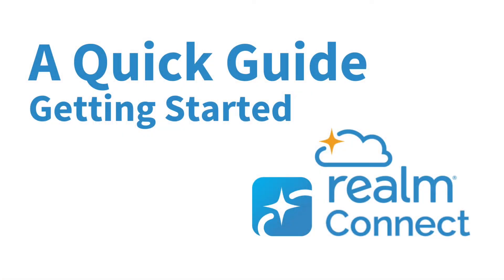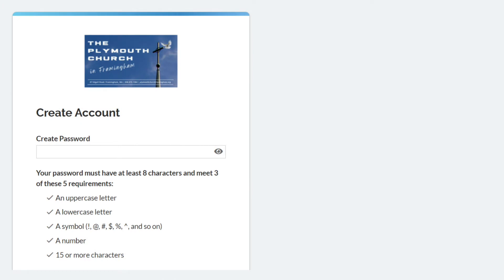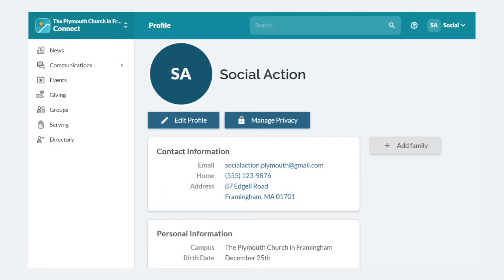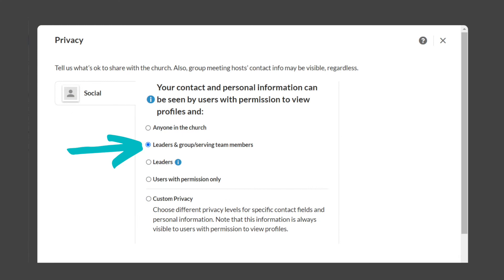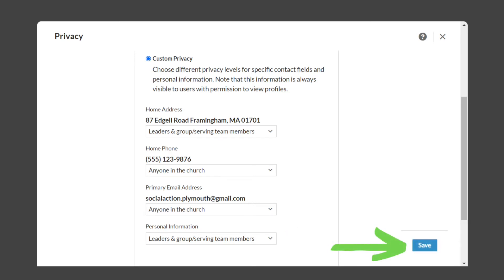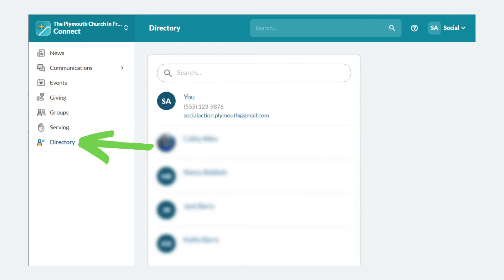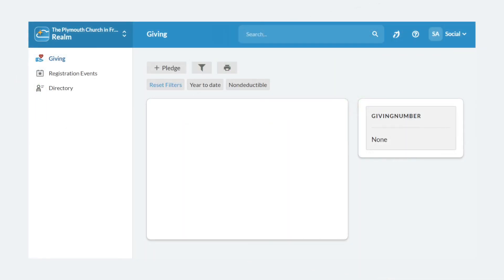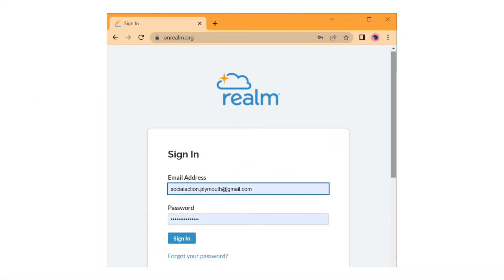Realm Guide (Getting Started on the web)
A quick tutorial on getting signed up and started in Realm -- our new online database.